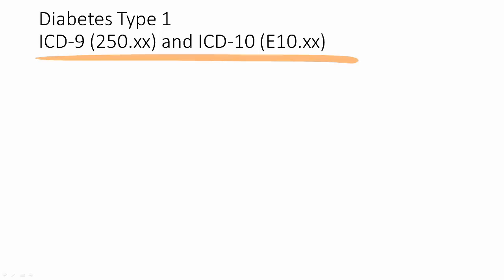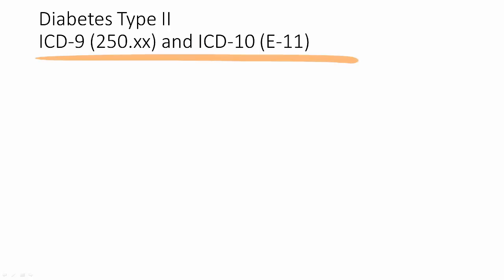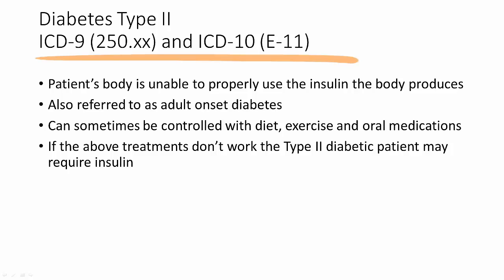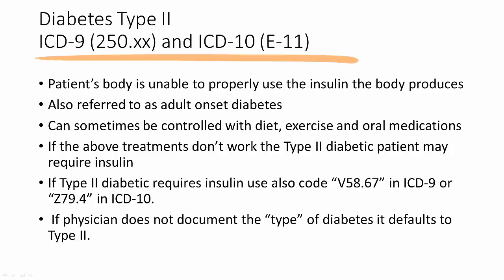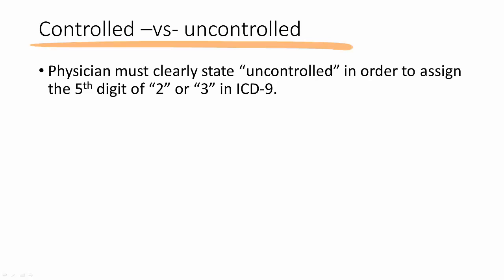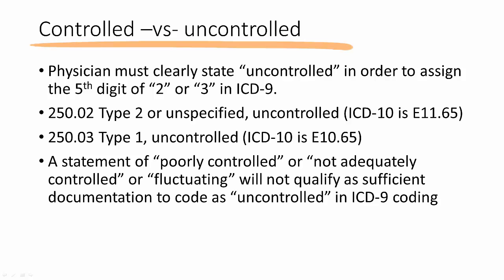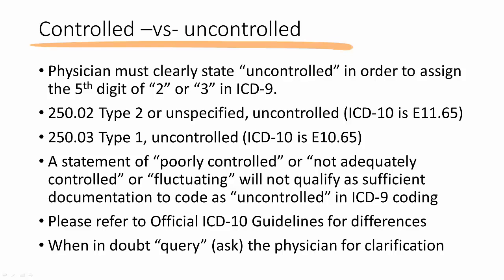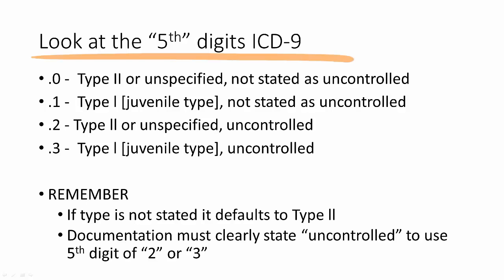Diabetes Coding Part 1